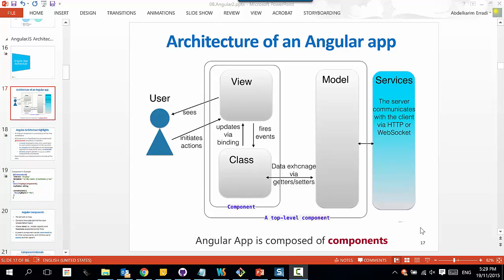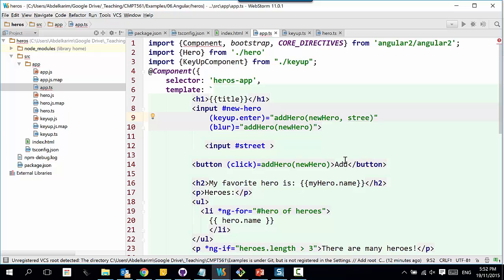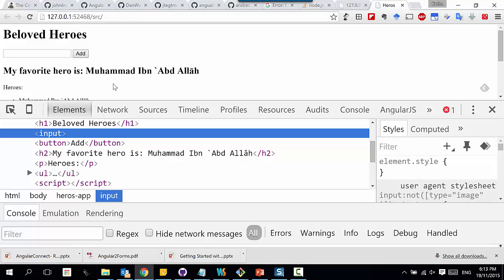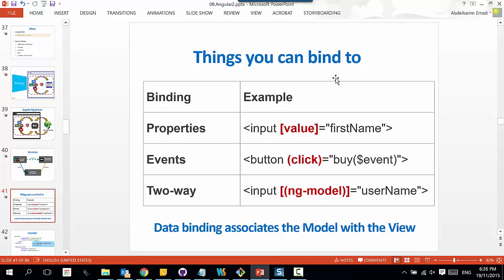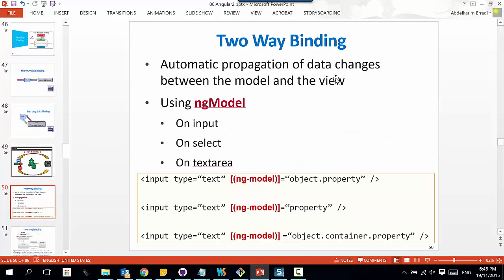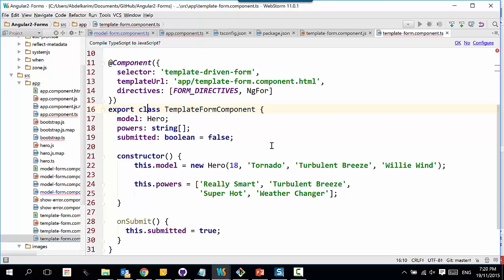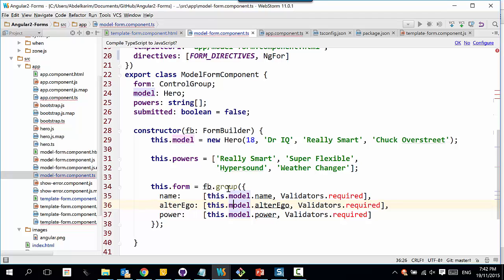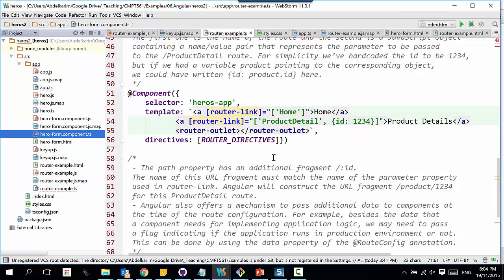Angular 2 - Part 2